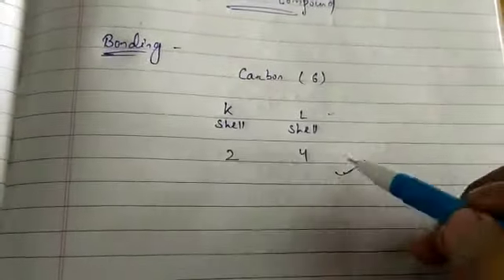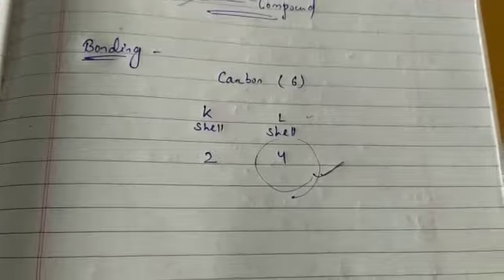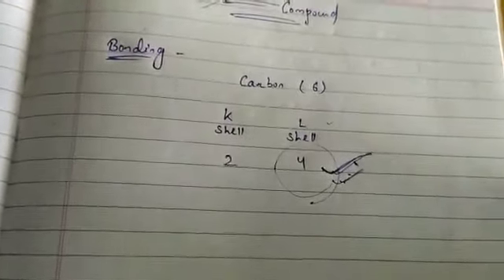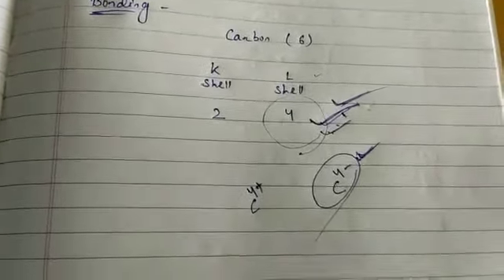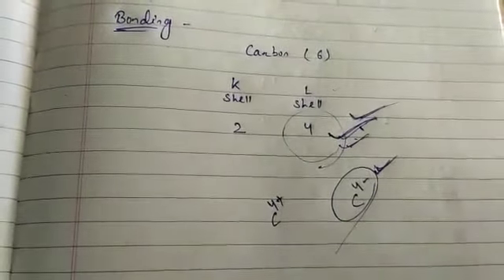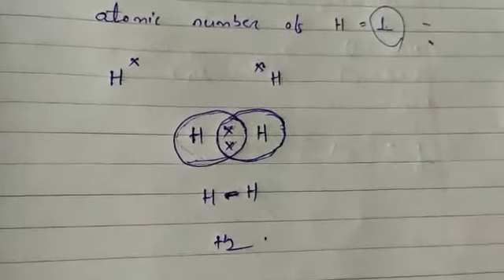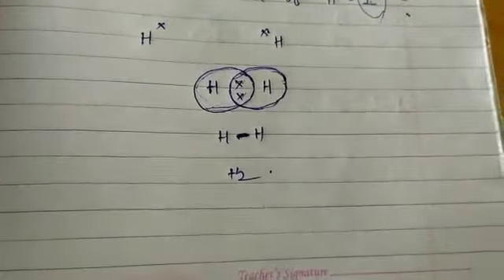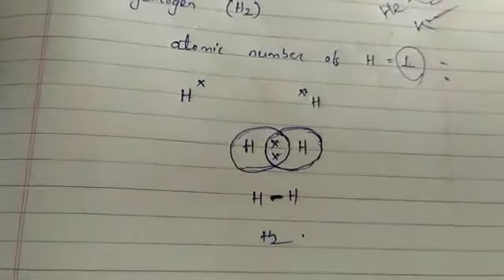Class X Chemistry L4 Carbon and it's compound part1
Class X Chemistry L4
 Carbon and it's compound part1

insight DJCS
insightDJCS